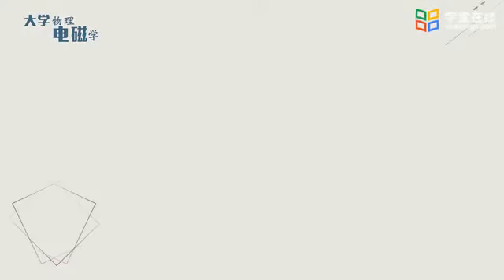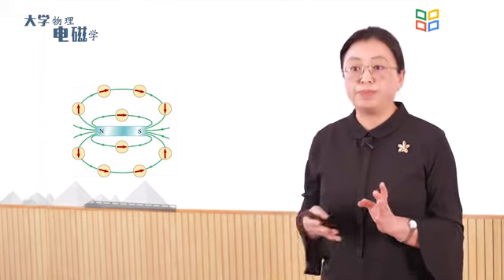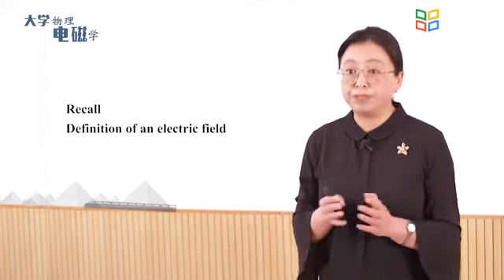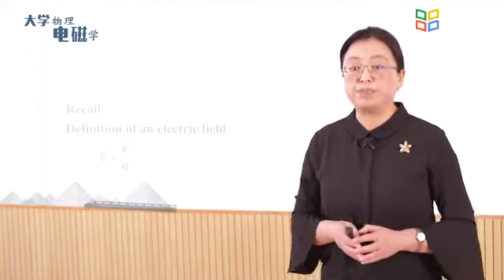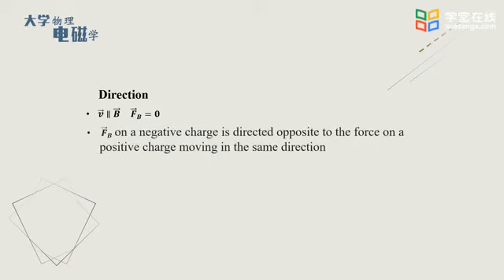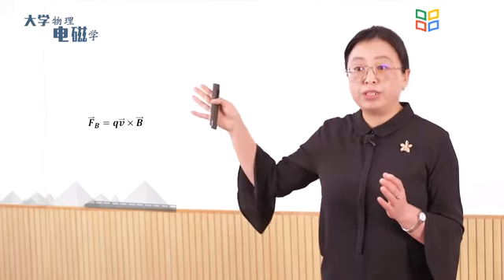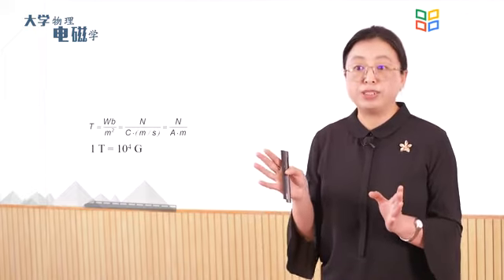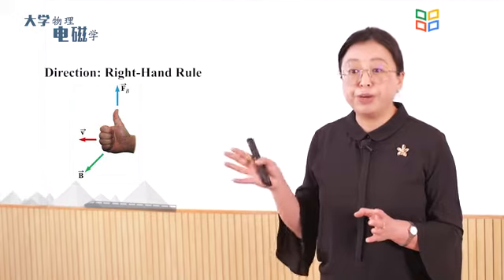Lecture 22 Magnetic Fields